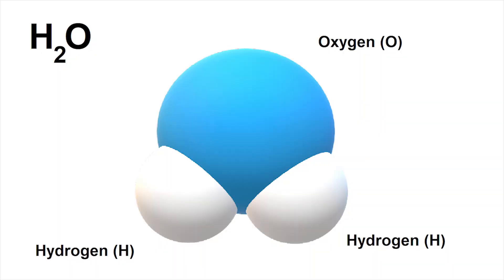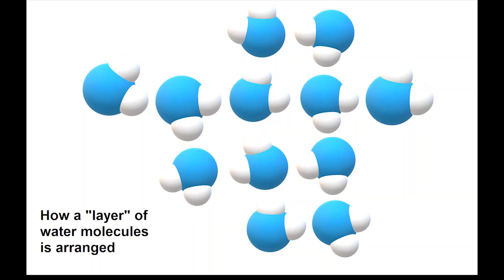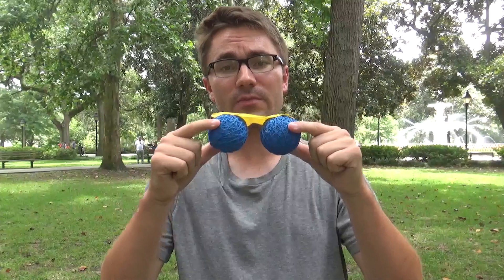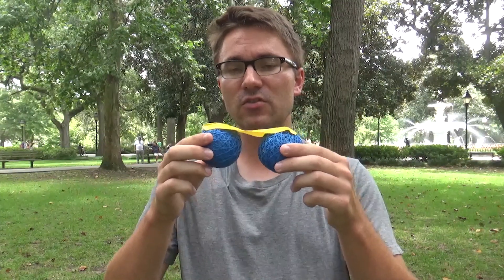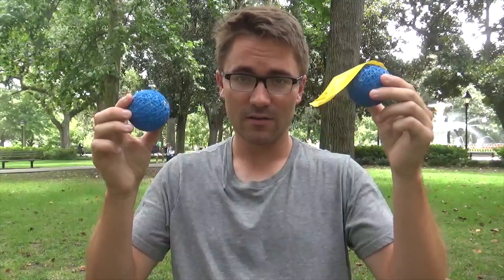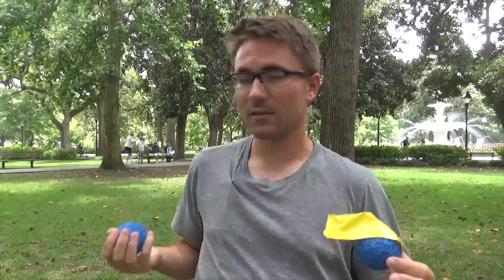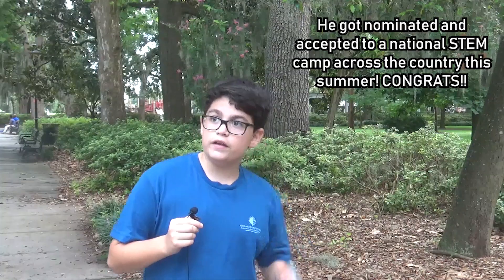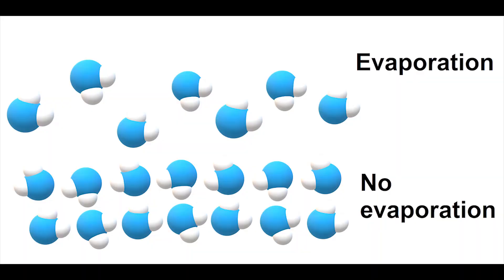How does water evaporate?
When you spread out a pool of water on a table, you might notice how it seems to disappear right before your eyes. That's easy enough to understand - it evaporated! But what actually happened? How did the liquid water vanish right on the spot? How, on a molecular level, did it transform into a gas?

These questions and more will be answered!